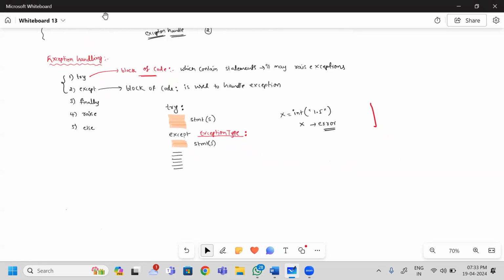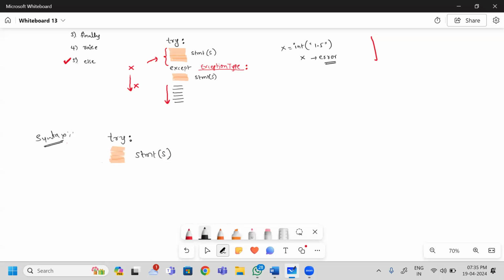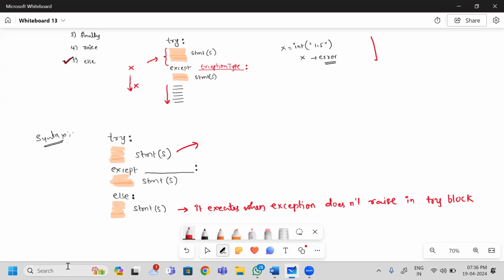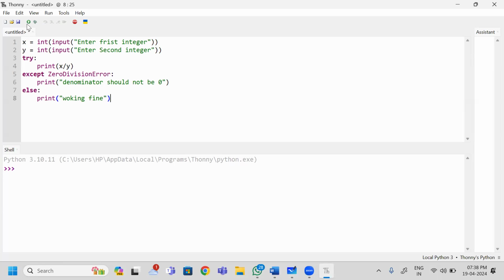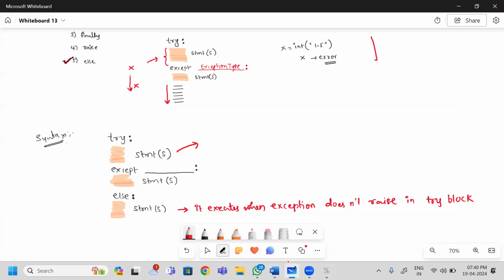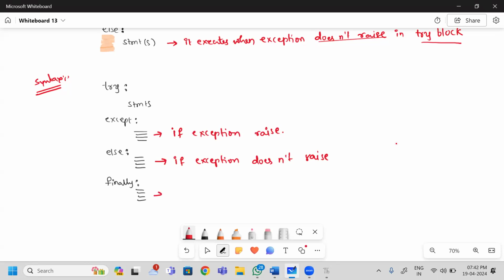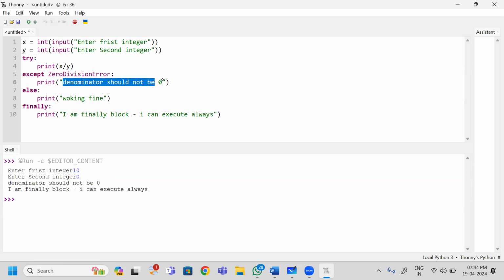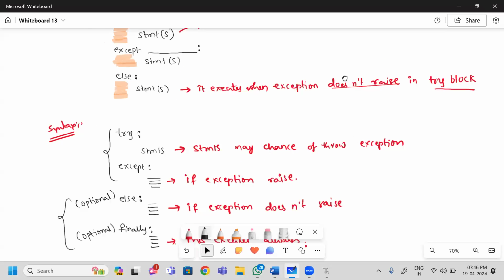Day 24: Python Exception handling (Part - 2) (else & finally block)